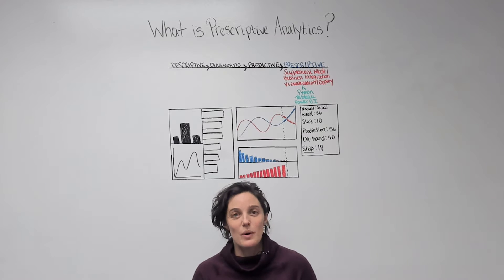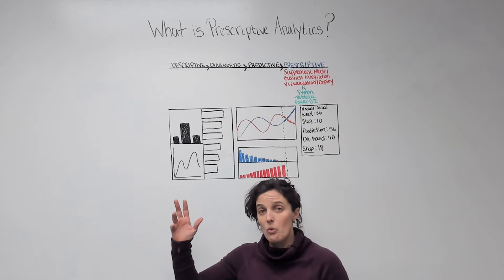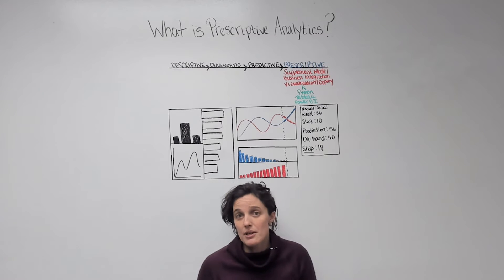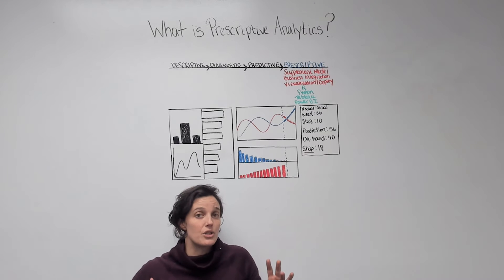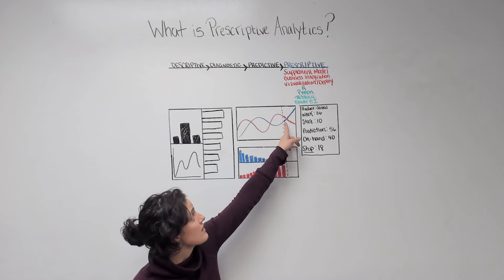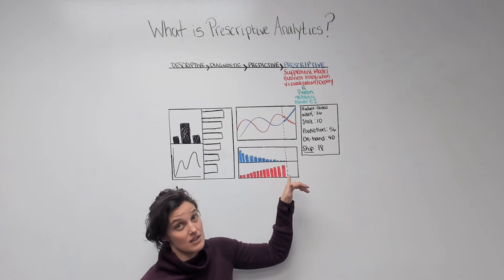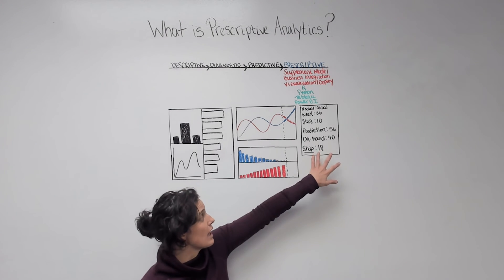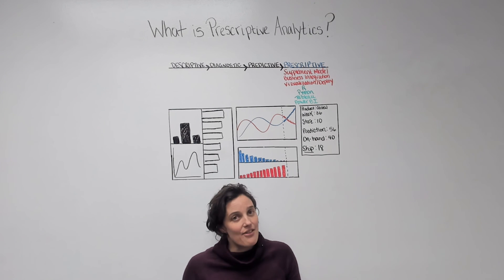What is Prescriptive Analytics? - Data Science Wednesday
Data Science Wednesday is produced by Decisive Data, a data analytics consultancy. Lean more about us using the following links. Also, the video transcription is included below.

Video Transcribed:

Hello, and welcome to Data Science Wednesday. My name is Tessa Jones, and I'm a data scientist here at Decisive Data. And today, we're going to be talking about prescriptive analytics, which is really the last set of analytics within the spectra of analytics that we've been covering, starting with descriptive analytics, which is really the baseline of all analytics in general. And this really tackles the question of, what's going on in my business? Then, we move into diagnostic analytics, which gets us into why things are happening, why is my revenue going up or down, things like that. And it really helps us to understand how to predict things, which leads us right into predictive analytics.

So, predictive analytics provides a model that's going to tell us what's going to happen in the future. So, now what? You know what's going to happen in the future. The beautiful thing about prescriptive analytics is it tells you what to do with that information. It gives you an action that you can run with to drive your business.

So, let's take an example. Let's pretend that you are a grocery store owner, and you probably have a good baseline of descriptive analytics, some nice dashboards to help you understand what's going on in your business. You probably have information about how different products are selling over time, things of that nature. And then, you probably went into diagnostic analytics, where you're looking at why things are happening, what causes revenue to go up or down. And that really supports the building of a predictive model.

So, this is an example of the output of a predictive model. We have two products here. One is blue, and one is red. And the blue product here, you can see that it's very seasonal, right. Like, the blue product sells a lot more during the summer, and the red product sells a lot more during the winter. And this line here indicates what's going on today. So, the predictive model says, "Wow, sales in blue is going to go way up, and sales in red is going to go way down." So, now what? What do we do with that information?

That's where prescriptive analytics comes in. We integrate that with the descriptive information we have, which, down here, this is telling us what is on hand. We can see that the blue product, the inventory in the store, is going down and we're about to run out, whereas the red products, we have an abundance of those. So, if we take this information and integrate it into the business process, we can say, "Well, for cereal on week 36 in store 10, we predict that we're going to sell 56 units of cereal, but we know we only have 40 on hand." We also know that this particular business doesn't want to ever run out of products because, to them, that means they're losing revenue. So, we want a buffer of that, so we decide we're going to ship 18. And if this is really a good prescriptive model, then this is seamlessly integrated into the business so that these actions are just happening. So, it frees you up to make all kinds of other business decisions that are very important and more insightful.

So, to recap, prescriptive analytics is the suite of analytics that gives you actionable things to do with the data that you have. That's prescriptive analytics, and thanks for joining.